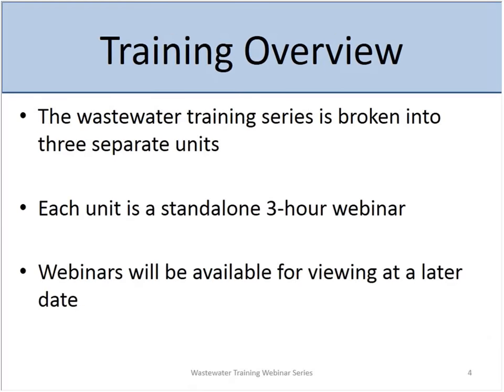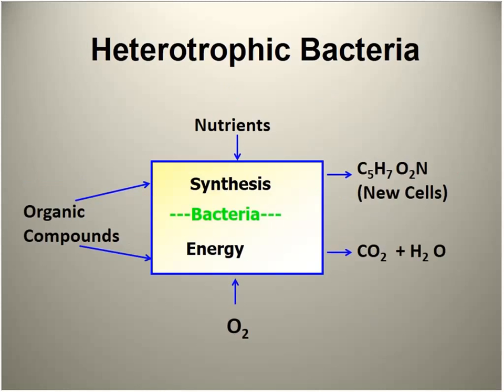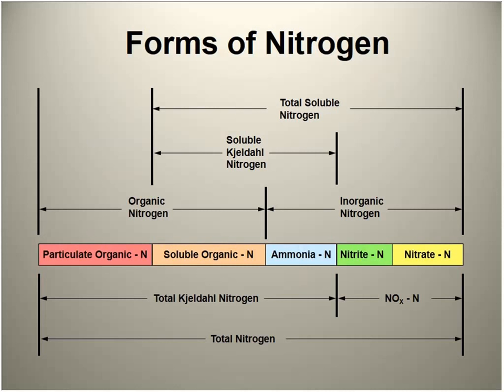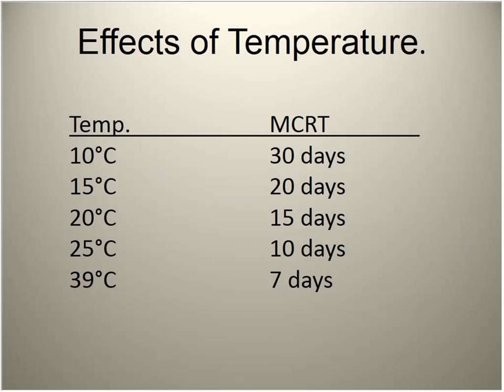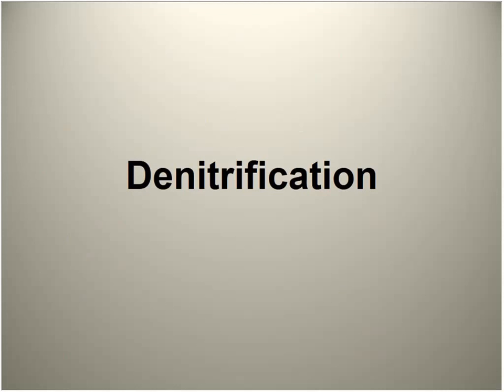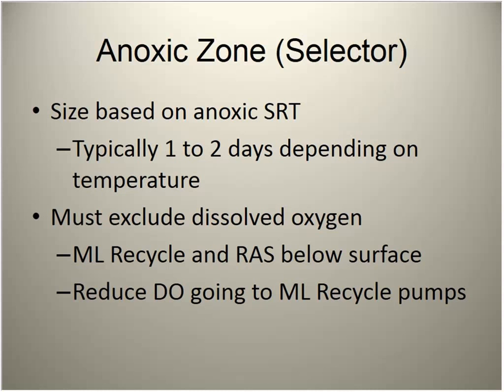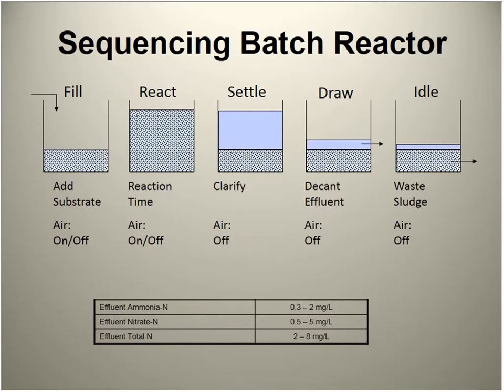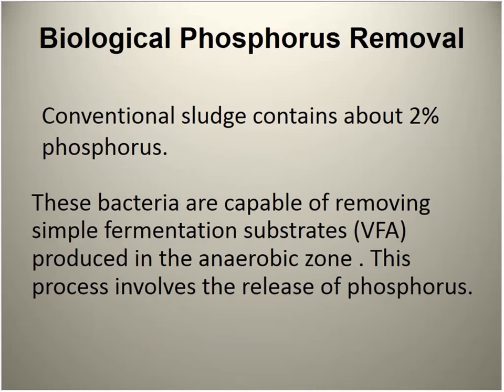Wastewater Training, 3 of 3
The final webinar in the NEIWPCC Wastewater Training series reviews nutrient removal such as nitrification, denitrification, and both biological and chemical phosphorus removal. Topics also covered include biosolids handling, including conditioning, thickening via gravity thickener, dissolved air flotation, gravity belt thickeners, belt filter presses, solid bowl centrifuges, screw presses, stabilization, and drying. An overview of industrial pre-treatment is discussed. Moderated by Drew Youngs with speaker Jim LaLiberte; 2017.